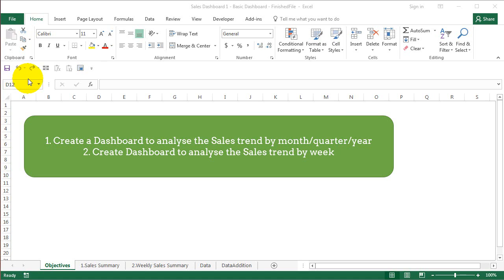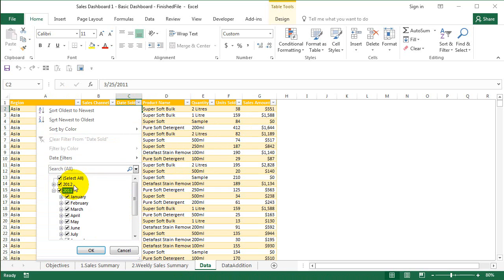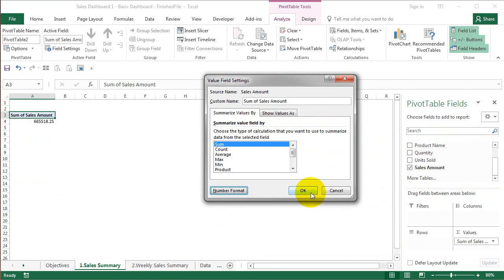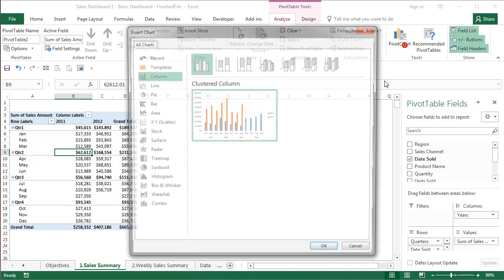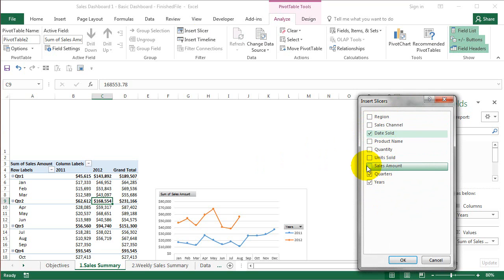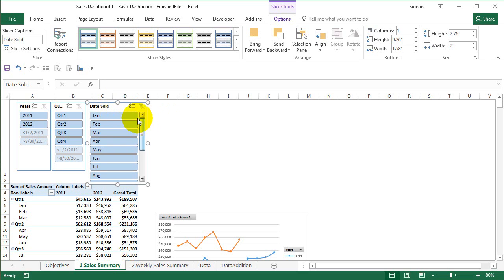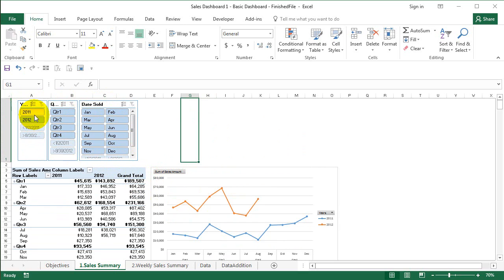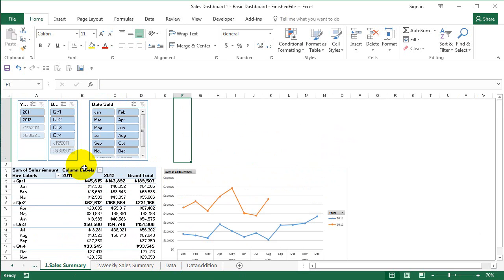Sales Dashboard Part 1 - Creating a Monthly/Quarterly/Yearly Dashboard with Slicers (Pivot Tables)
It is easy to create Dashboard in Excel using Pivot Tables. We can summarise the data using Pivot Tables, the insert a Pivot chart. Post that we can add few Slicers to control out Dashboard.

Ensure that the dates in your data are a number, else you will not be able to group the Dates by Month/Quarter/Year automatically.